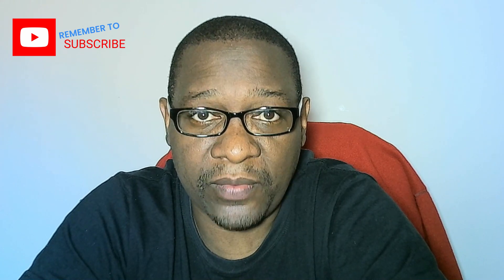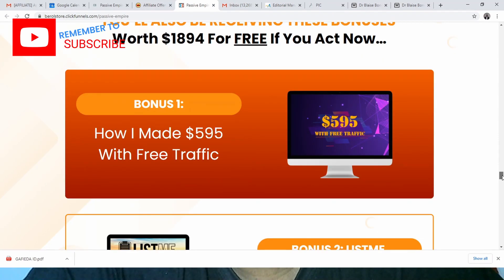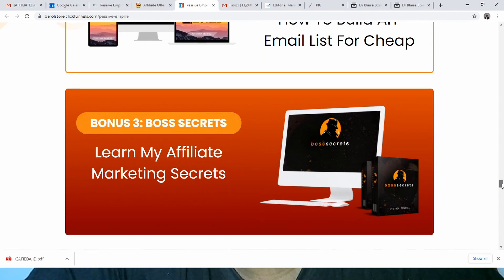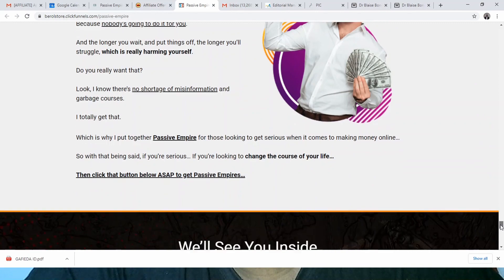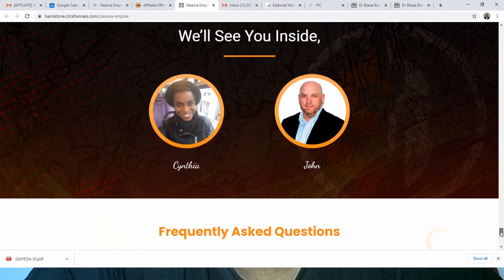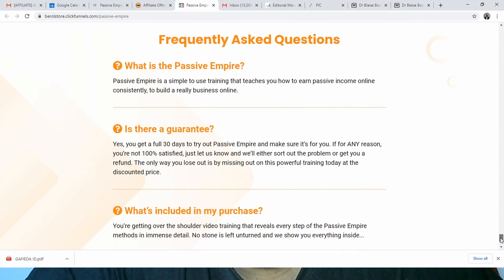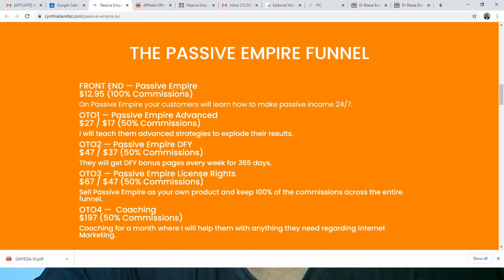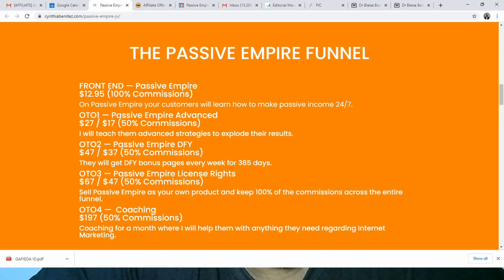PASSIVE EMPIRE Review ⚠️ WARNING ⚠️ DON'T GET THIS WITHOUT MY 🎁 FREE CUSTOM BONUSES🎁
How to effortlessly set up your very own Passive Empire in the next 30 minutes that’ll reward you with passive income for years to come
The key to making this work even if you’ve never made a dime online
How to pick the most profitable offers that convert website visitors into cash, and our secret strategy for getting approved as a total newbie with no sales history
Our little known “hack” we use to get free traffic rolling to any link of our choice at roadrunner like speed.
Every step involved in the Passive Empire strategy, we leave nothing out

Why you need Passive Empire
These are methods that I am actually using myself…Most methods aren’t working for you because they are simply worn out, outdated methods…

That’s why this is different.
These are methods for getting results that work RIGHT NOW…
And it will work for years on, as it is saturation proof unlike other methods.
Although it will work for years and years, every minute you wait is a minute where you could be finally getting decent results online.
Plus, the price is going up fast.
If you wait and try to come back later, you’ll end up paying more for this.Please do not do that!